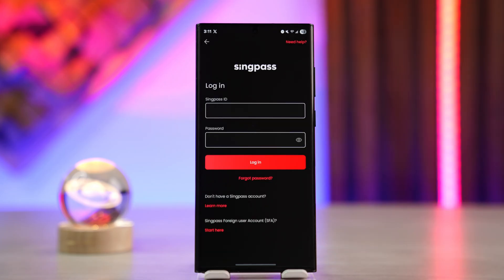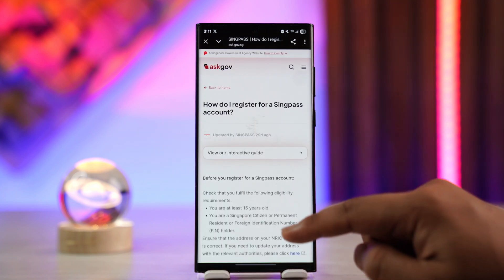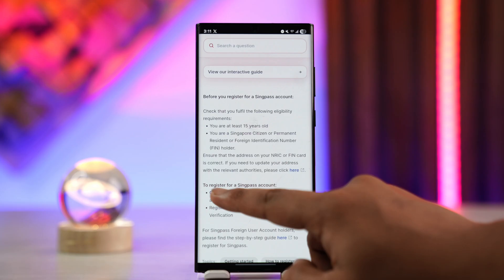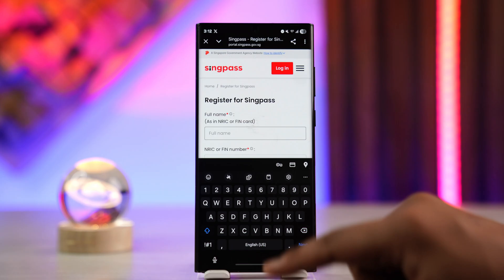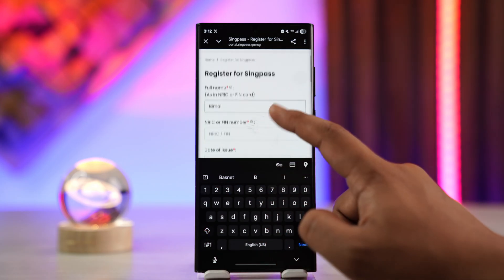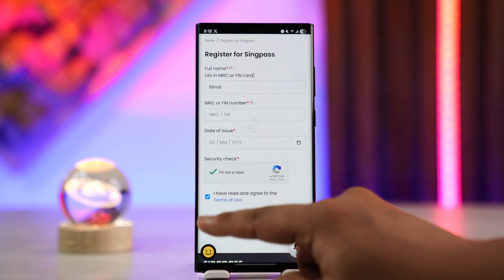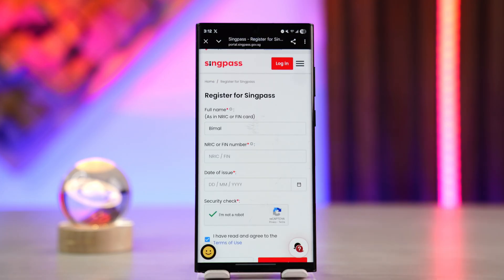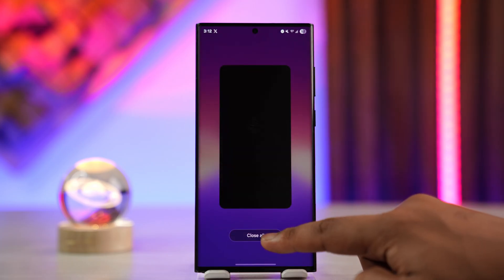How To Get a Singpass Login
To get a Singpass login (often mistakenly referred to as "Syncpass"), you need to register for an account through Singapore’s official digital identity system. This login gives you secure access to over 2,000 government and private sector services online, including CPF, IRAS, MOM, and healthcare platforms. This video provides a step-by-step guide to help you register and receive your Singpass login credentials.

Start by downloading the **Singpass app** from the Google Play Store or Apple App Store. Once installed, launch the app. If you don’t yet have a login, tap on the link that says **“Don’t have a Singpass account? Learn more.”**

On the redirected page, scroll until you find the prompt to **“Click here to register for a Singpass account.”** Tap that link, and you’ll be taken to the official registration form.

You’ll need to provide the following details:
– Your **full legal name** as it appears on your NRIC (for Singapore Citizens and PRs) or FIN card (for eligible foreign residents)
– Your **NRIC or FIN number**
– The **date of issue** of your identification document
– Complete the **CAPTCHA verification**

After tapping the **Submit** button, you may be prompted to:
– Set up a **password** for your account
– Go through **MyInfo verification** or **facial recognition** depending on your profile type

Once the process is completed, your **Singpass login ID and password** will be activated. You can now return to the Singpass app and log in using your new credentials.

Timestamps:
0:00 Introduction
0:15 Launching the Singpass app and tapping Learn More
0:33 Starting the registration process
0:52 Filling in NRIC/FIN details and verification
1:10 Creating your login credentials
1:17 Conclusion